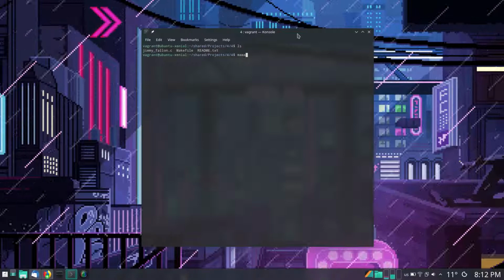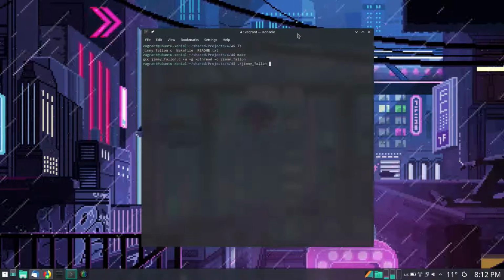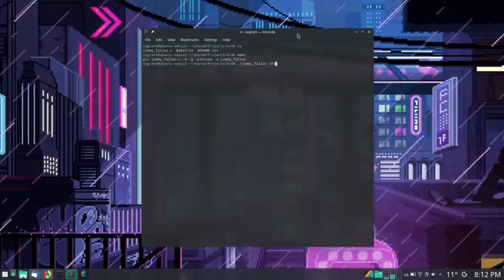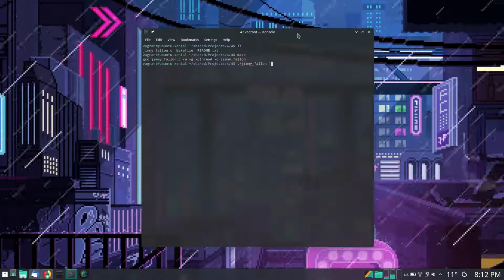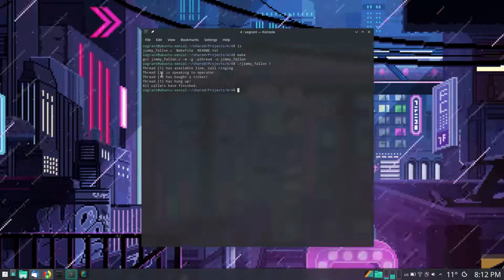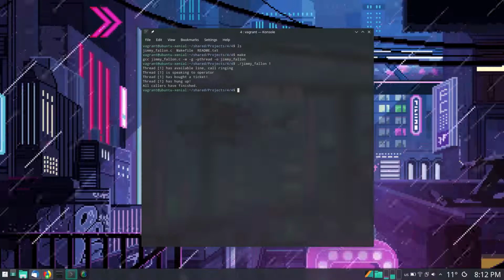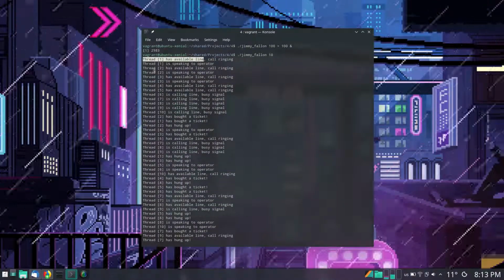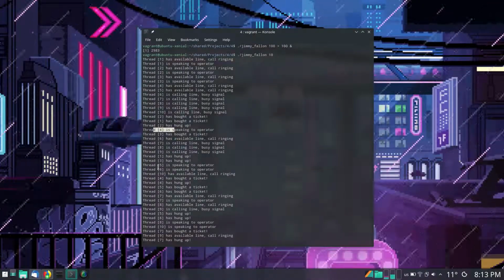CS project 4 video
Video demonstration of my project 4.